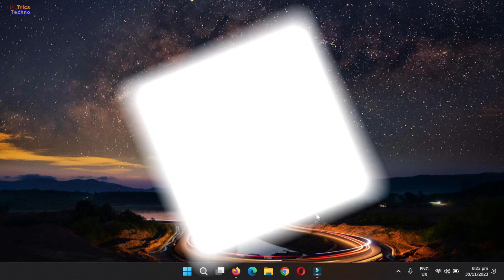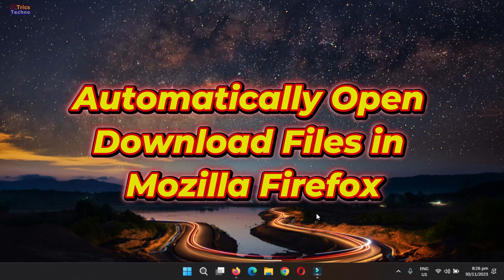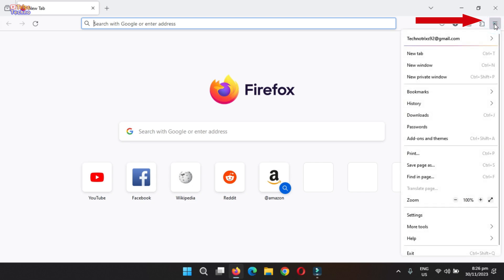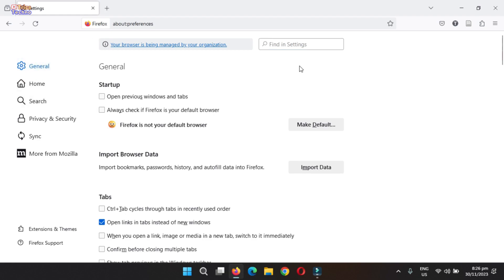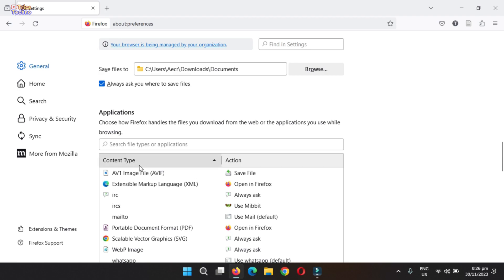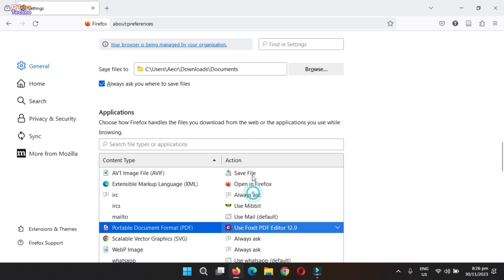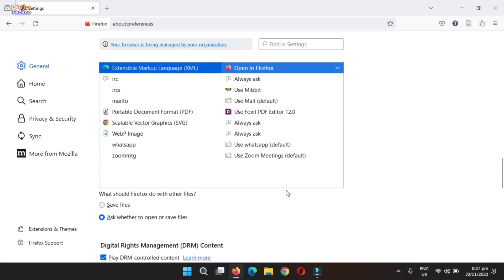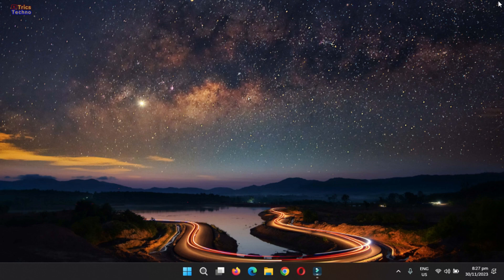How to Automatically Open Download Files in Mozilla Firefox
📥 How to Automatically Open Download Files in Mozilla Firefox | Simplify Your Browsing Experience 📥

Welcome to our guide on streamlining your Firefox experience! In this tutorial, we'll show you how to set up Mozilla Firefox to automatically open downloaded files, saving you time and enhancing your browsing convenience.

🔍 Why Auto-Open Downloads in Firefox?
By default, Firefox usually prompts users to decide whether to open or save a file when downloading. Adjusting the settings to automatically open downloads can eliminate extra steps and immediately launch your files upon completion.

🛠️ Steps to Automatically Open Downloads in Firefox:

Access Firefox Preferences: Click on the three horizontal lines in the top-right corner and select 'Options' from the dropdown menu.
Navigate to General Settings: Choose the 'General' tab on the left sidebar.
Adjust Download Actions: Scroll down to the 'Downloads' section and locate 'Applications.'
Set File Types: Find the file type you want to automatically open (e.g., PDF, DOCX, etc.) and select 'Always ask' from the dropdown menu. Choose 'Save File' if you want to revert to the default behavior.
Modify Action: Click on the file type and select 'Use other...'. Choose the application you want to open that specific file type automatically.
Save Changes: Once you've selected your preferred application, click 'OK' to save the changes.
📌 Note:
Be cautious when setting files to open automatically. Ensure the selected application is trustworthy to prevent security risks.

🔑 Keywords for Quick Reference:

How to automatically open files in Firefox
How to automatically open downloaded files in Firefox
Automatically open downloads in Firefox

🖥️ Explore More Tech Tutorials:
Discover more ways to optimize your browsing experience and boost productivity on our channel.